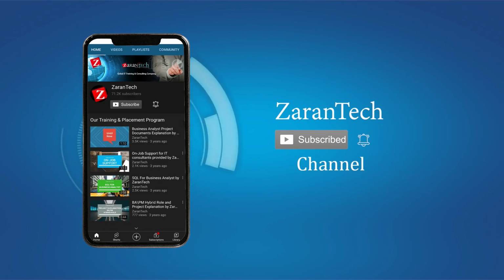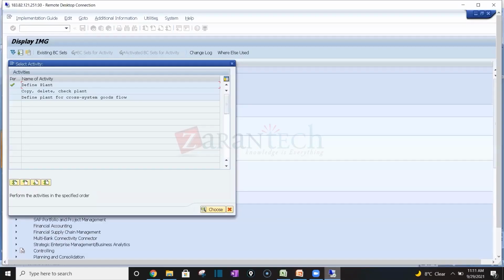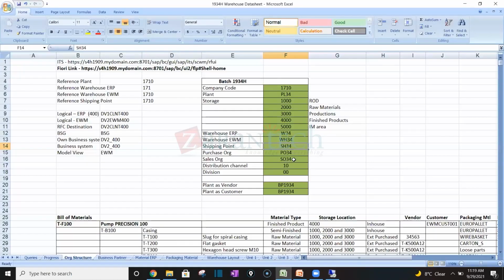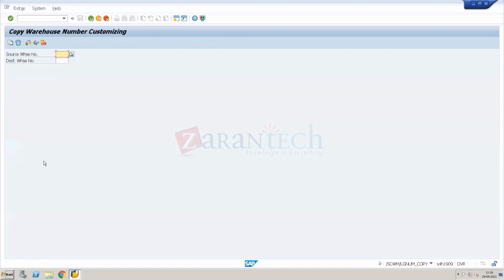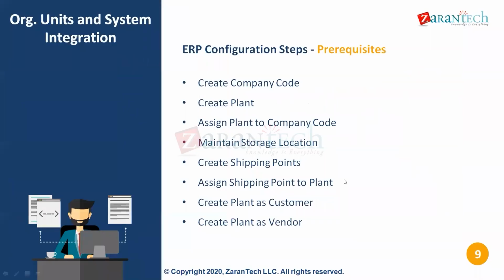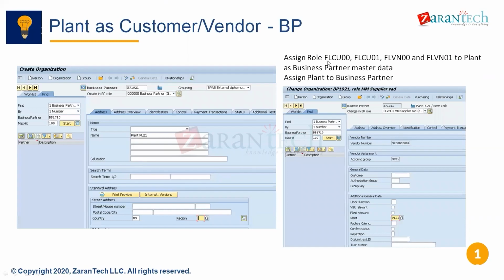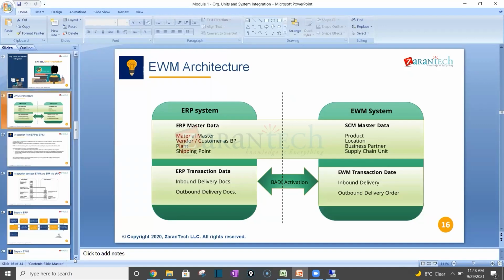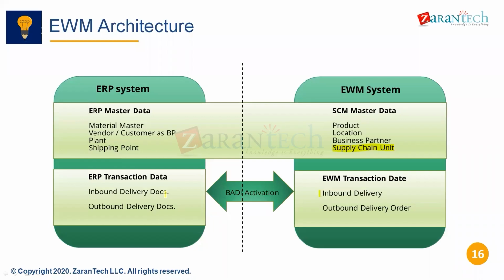Configuration of Organization Structure | SAP EWM Training | ZaranTech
🔥Embark on a journey to master the configuration of organizational structures in SAP Extended Warehouse Management (EWM) with our detailed video, 'Configuration of Organization Structure | SAP EWM Training'. This tutorial is an essential guide for supply chain professionals, warehouse managers, and SAP EWM consultants who are tasked with setting up and optimizing warehouse operations in SAP EWM. The organizational structure in SAP EWM is a critical framework that defines the hierarchy and functional areas within a warehouse, including storage types, supply chain units, and work centers. In this comprehensive guide, we provide an in-depth exploration of configuring these key elements within SAP EWM. Learn how to create and map the organizational structure to reflect real-world warehouse operations, ensuring efficient management and operational flow. We delve into topics such as defining warehouse numbers, setting up storage types and sections, and configuring activity areas for optimized warehouse processes. The video also covers practical tips on integration with other SAP modules, such as Material Management (MM) and Sales and Distribution (SD), for a cohesive system setup. By the end of this session, you'll have gained valuable insights and skills in configuring the organizational structure in SAP EWM, laying the foundation for effective and streamlined warehouse management.

👉 Assessments
👉 Lab Documents
👉 Certification Q&A
👉 Course Completion Certificate
👉 E-Books
👉 Certification Guides
👉 Configuration Docs
👉 Cheat Sheet